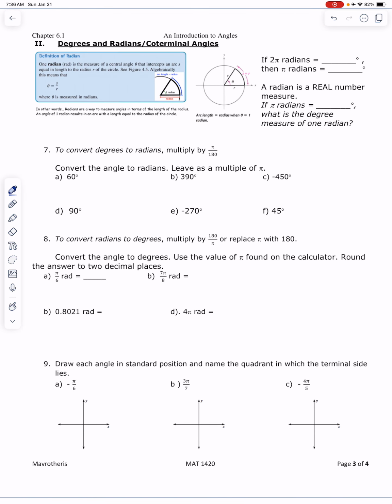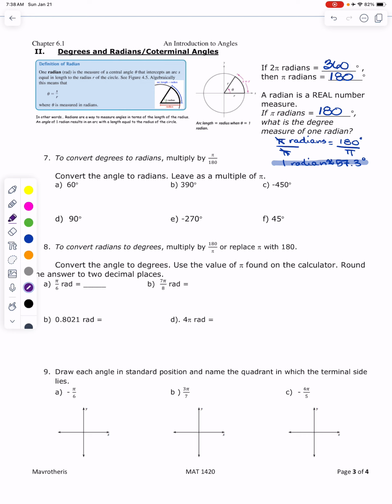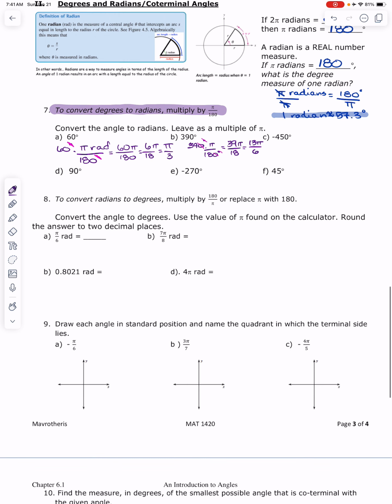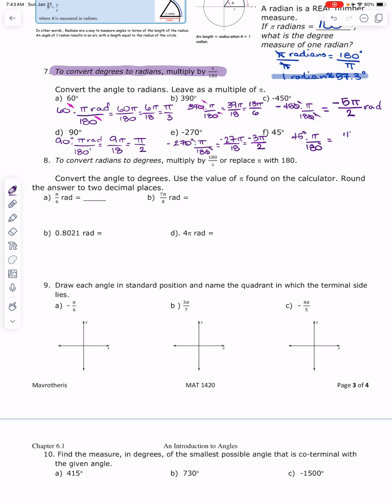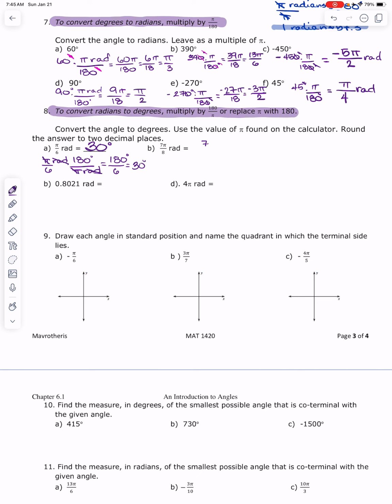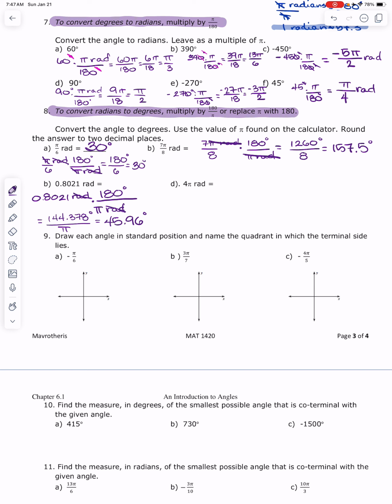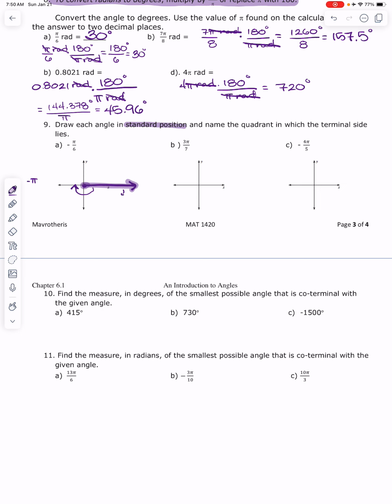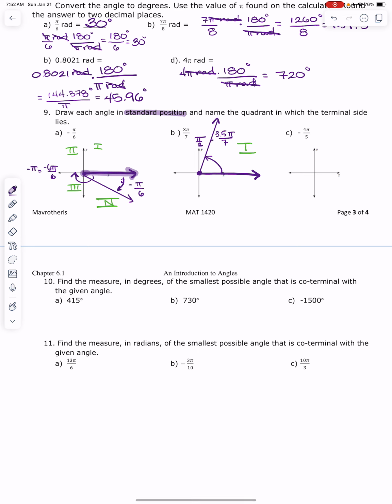6 1 Intro to Angles page 3